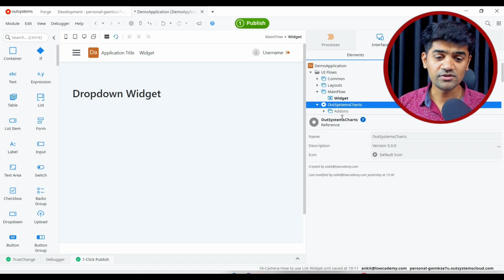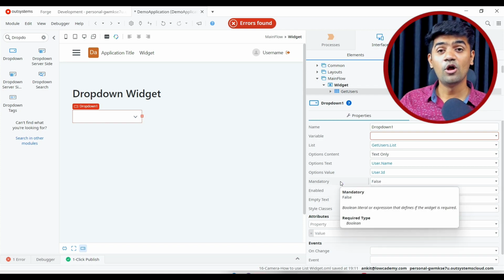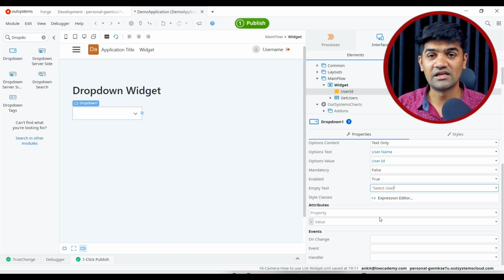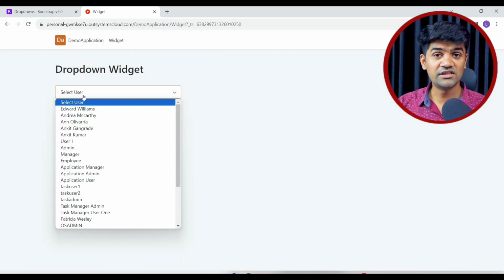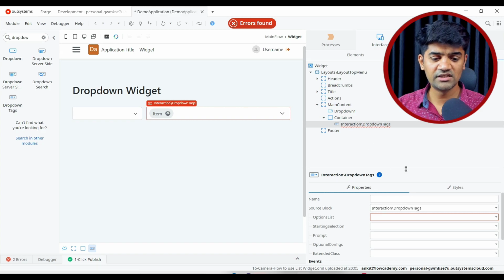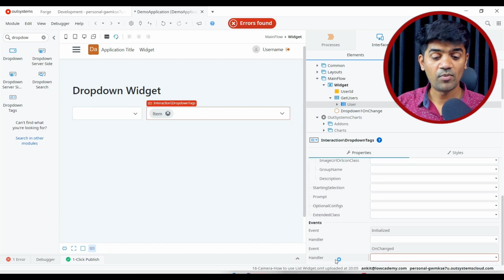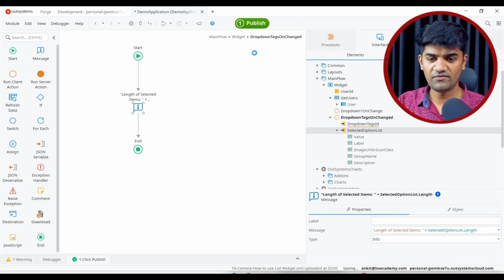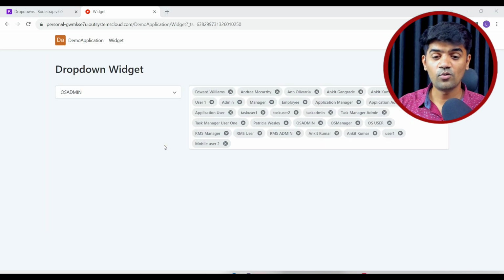Mastering Outsystems UI #17: How to use Dropdown & Multiselect Dropdown Widget in Outsystems.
🚀 Join Ankit Gangrade, a globally recognized Outsystems Trainer with over 11+ years of industry experience and in-depth expertise in Outsystems. Ankit is the driving force behind the Outsystems Developer School, your premier destination for mastering this cutting-edge low-code platform.

In this highly anticipated video, Ankit unlocks the potential of the Dropdown & Multiselect Dropdown Widget in Outsystems, revolutionizing your approach to UI design. Learn how to wield this tool to create captivating and interactive user interfaces that will leave a lasting impression on your users and streamline your development workflow.

🌐 Dive deeper into the world of Outsystems with additional resources, articles, and tutorials available at the Outsystems Developer School website.

As a 5-star rated Outsystems trainer on Udemy, Ankit's expertise is second to none. Check out some of his popular Udemy courses for comprehensive learning:

If you're ready to take your Outsystems skills to the next level and create remarkable UIs, this video is a must-watch. Get ready to master the art of UI design in Outsystems like never before!